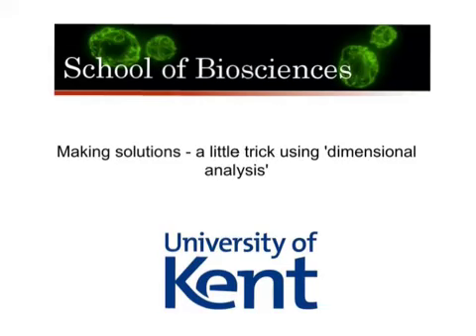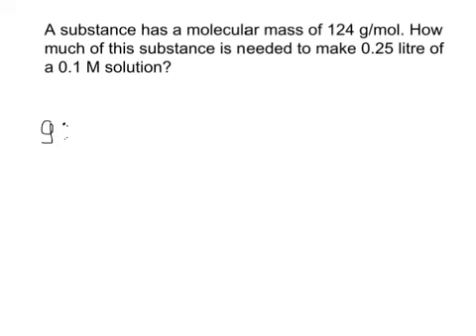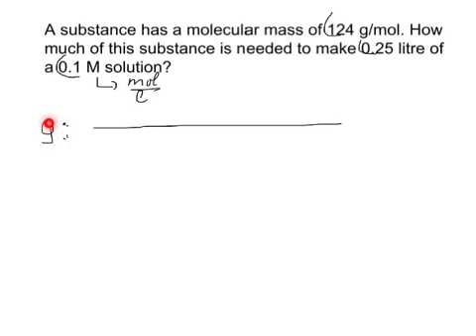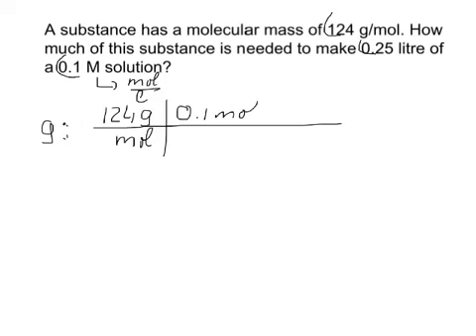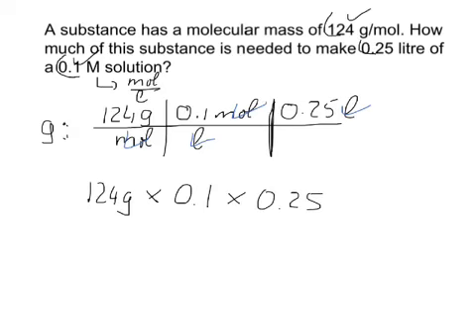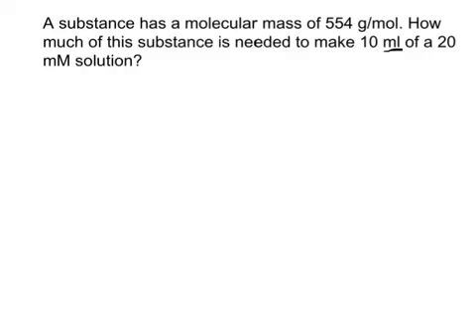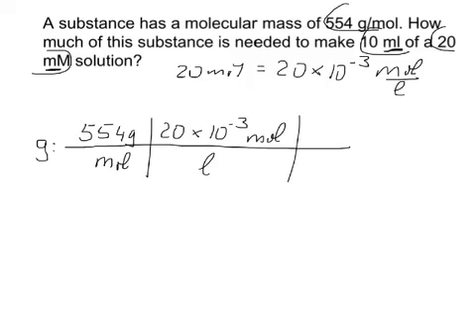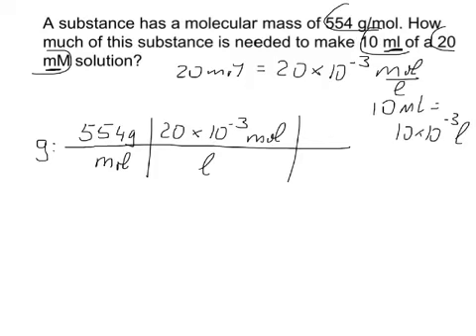Making solutions using dimensional analysis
This clip shows, how to make up solutions and calculate the amounts of substance to be used.